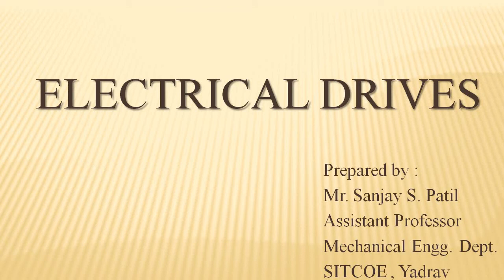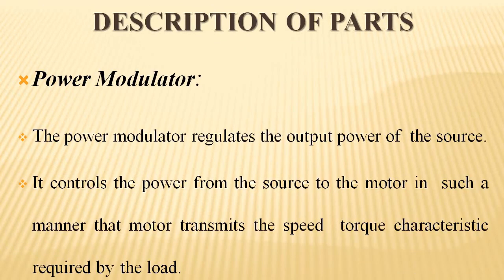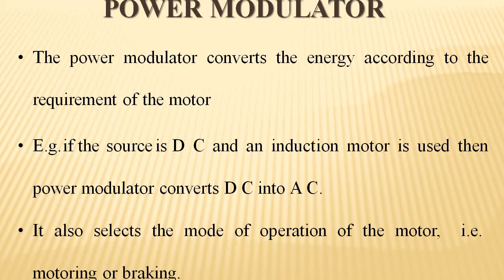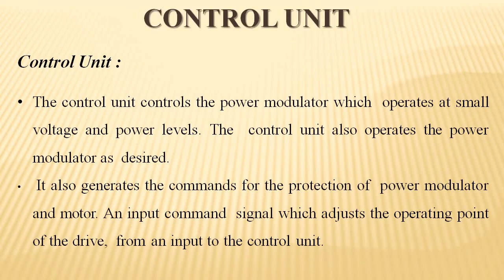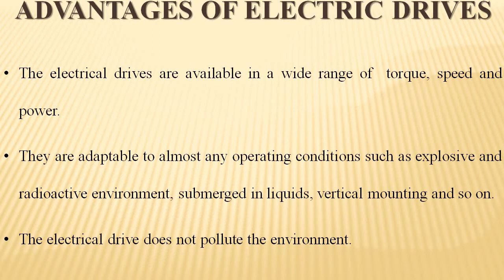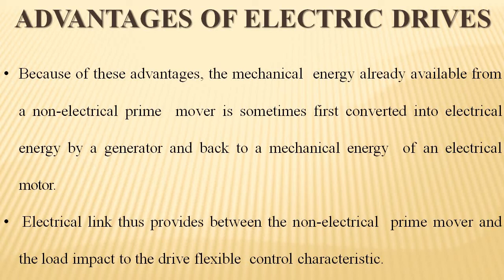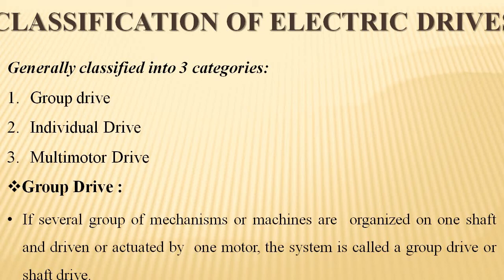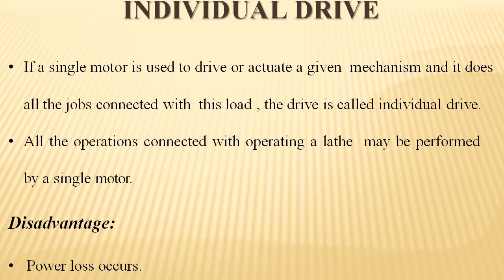ELECTRICAL DRIVES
DIFFERENT ELECTRICAL DRIVES